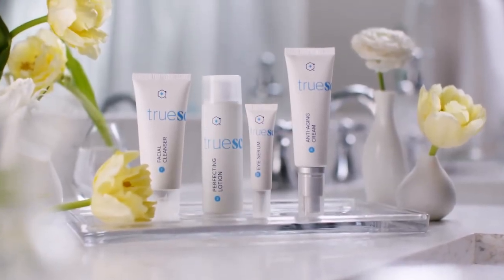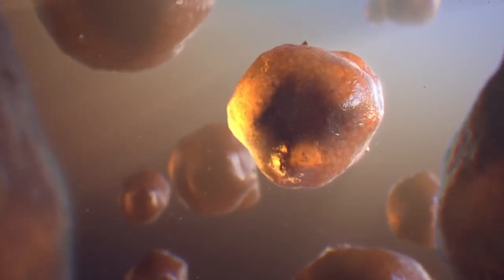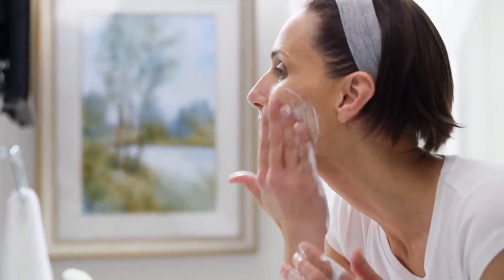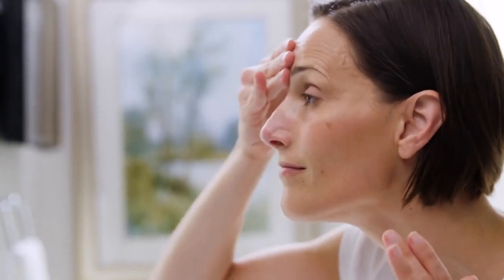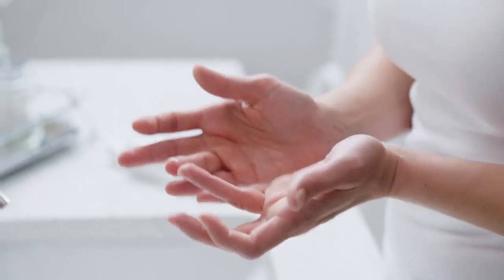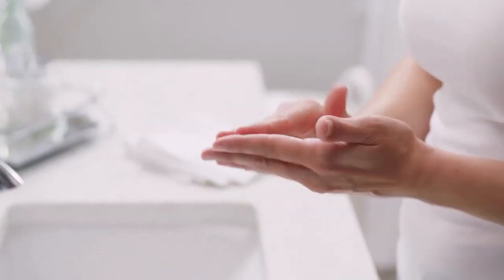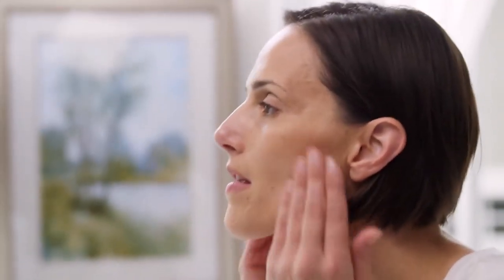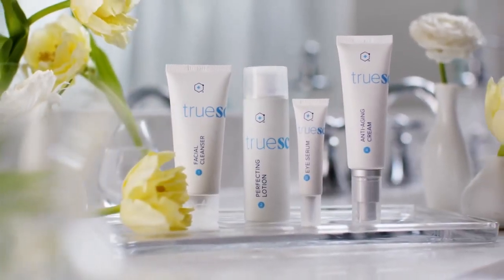LifeVantage | TrueScience Beauty System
Helping all types of people future proof themselves in health & wealth.